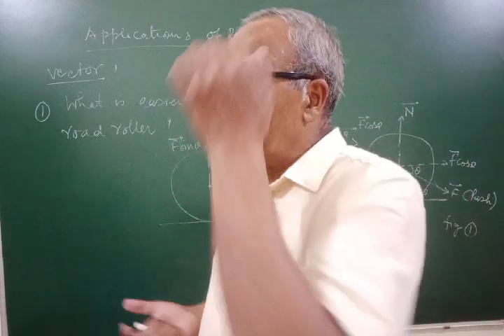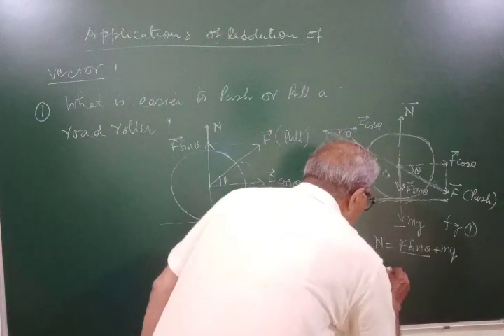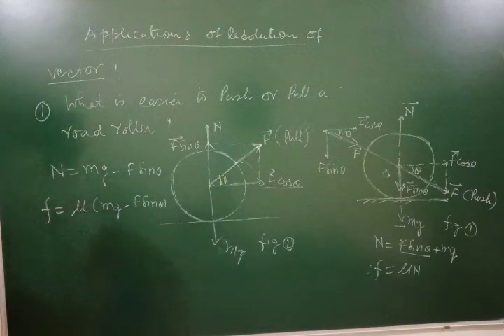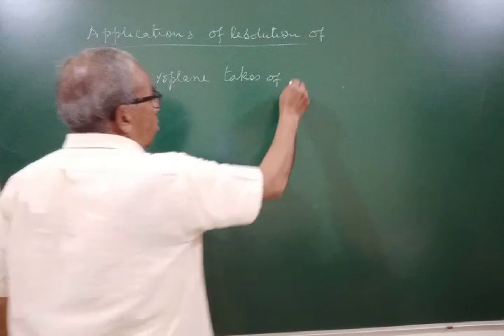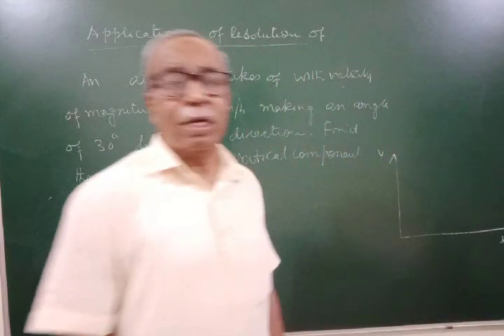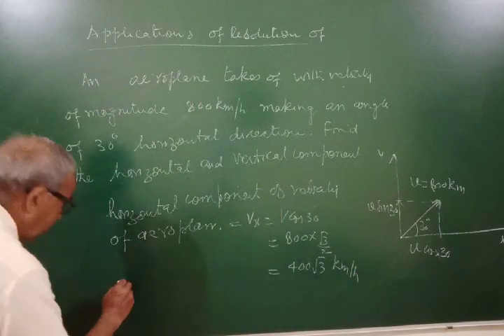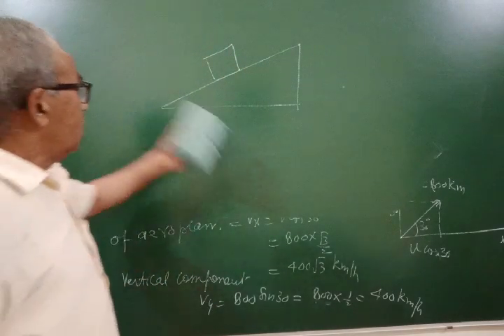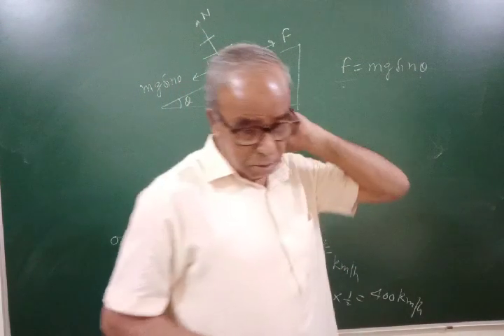Applications of resolution of a vector.